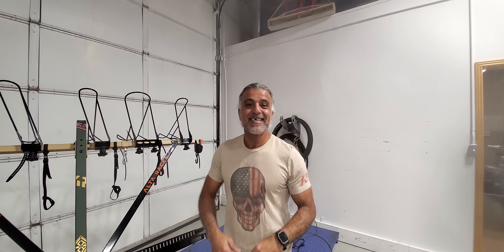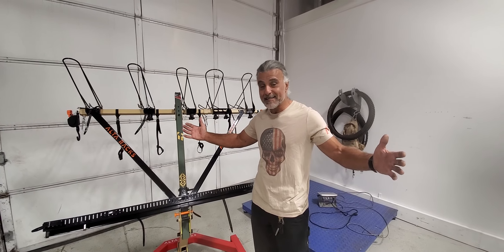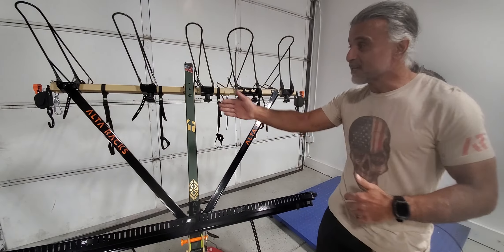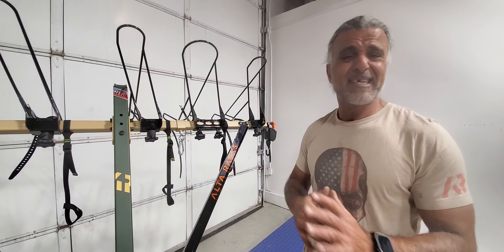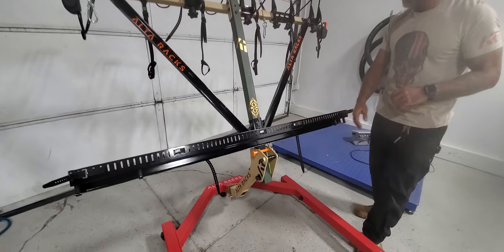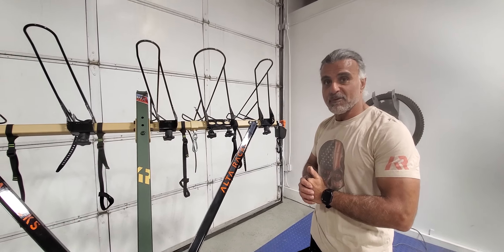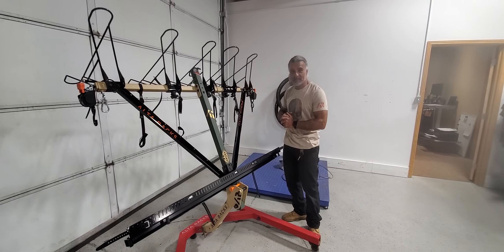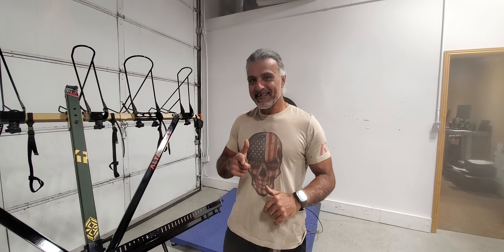ALTA 45ER: 4 or 5 Pack Superior Rack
Discover the ALTA Superior 45ER - the ultimate bike rack for outdoor enthusiasts:
Carry 4-5 bikes with ease
Each basket supports up to 60 pounds
Hand-built in Utah, USA
Military-grade precision engineering

Key Features:
Adjustable baskets for perfect bike fit
Gusseting system reduces road flex
Lifetime warranty
Ideal for e-bikes, mountain bikes, and adventure vehicles

May the 4th be with your bike transport! Experience the ALTA difference - where engineering meets adventure.